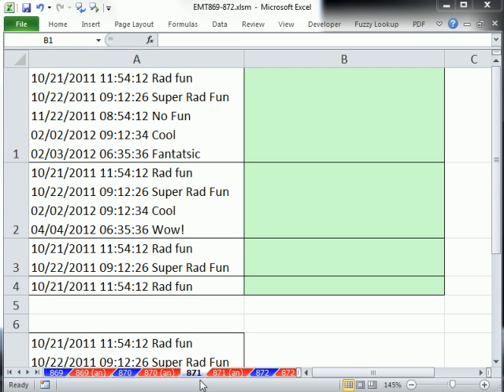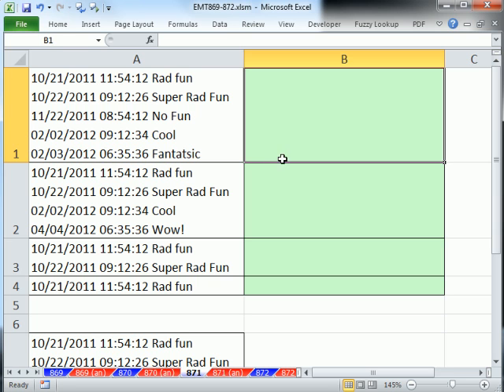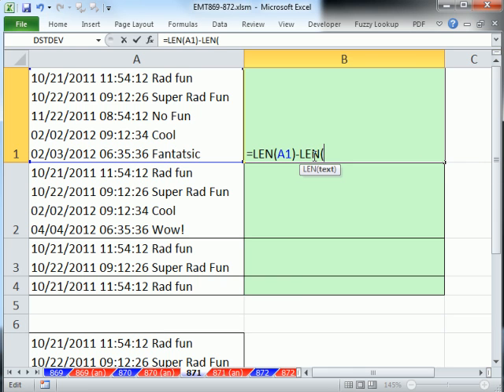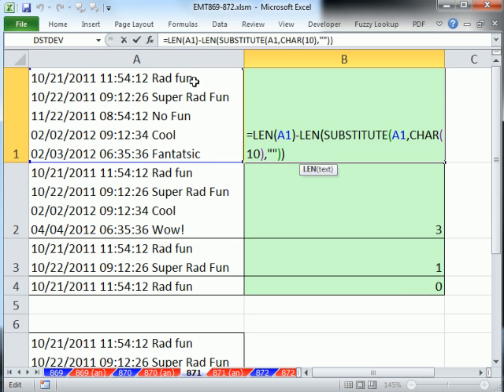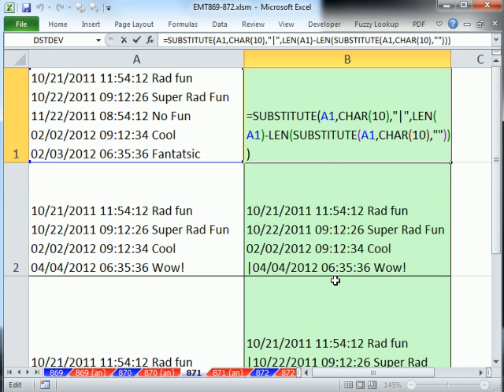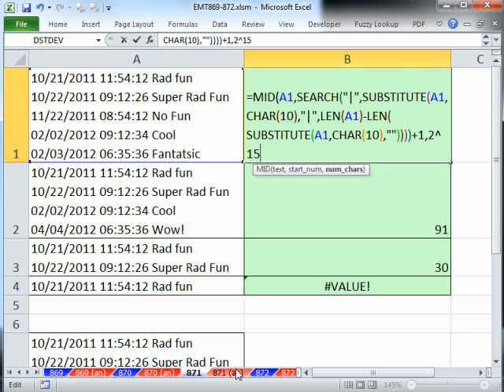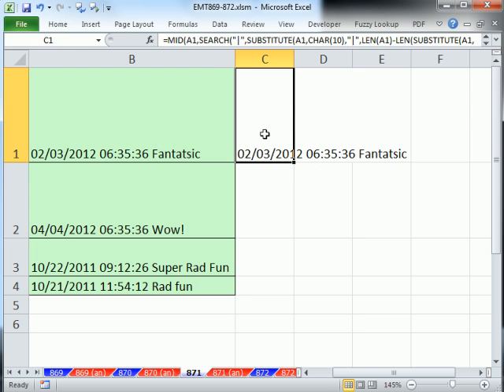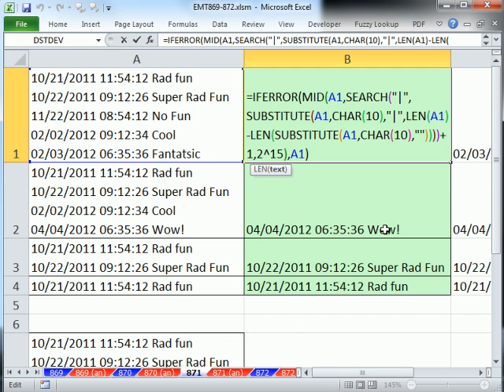Excel Magic Trick 871: Lookup Last Line In A Cell: Formula w LEN, SUBSTITUTE, SEARCH, CHAR, MID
Learn how to:
1. Formula To Lookup Last Line In A Cell using LEN, SUBSTITUTE, SEARCH, CHAR and MID Functions
2. See IFFERROR and IF Functions